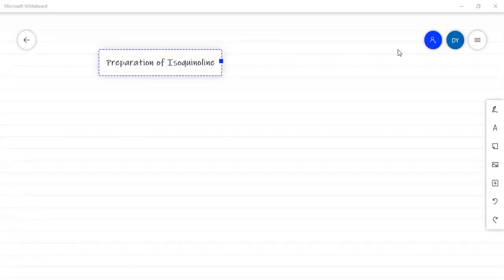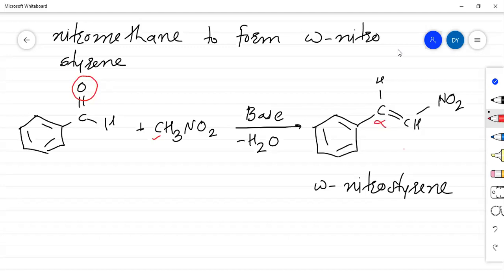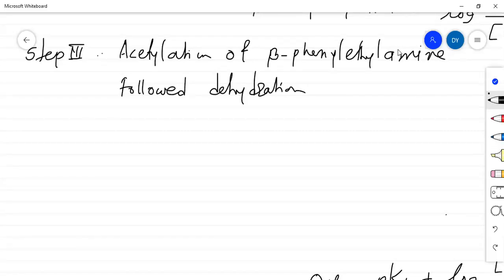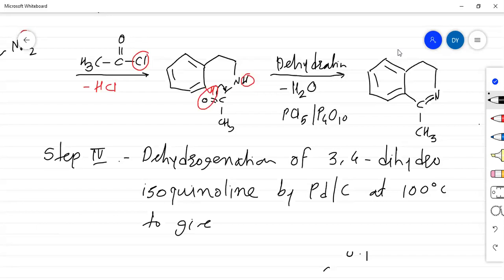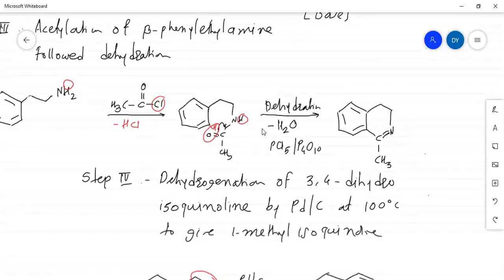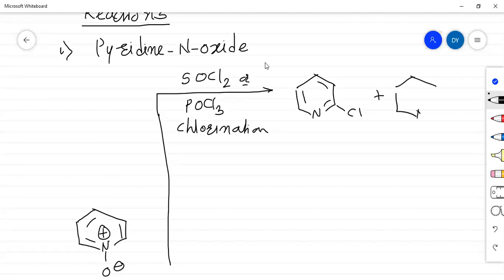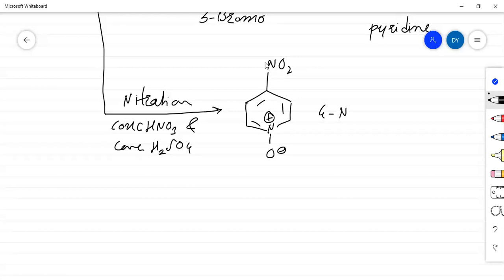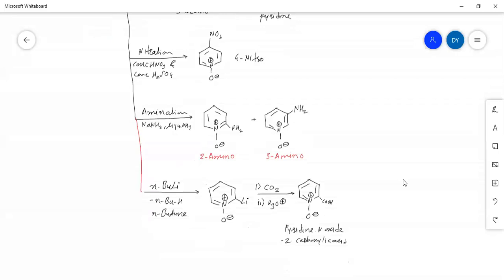Synthesis of Isoquinoline and Reactions of Pyridine-N-oxide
TYBSc Chemistry, Paper III, Unit II, Heterocyclic Chemistry
Mumbai University